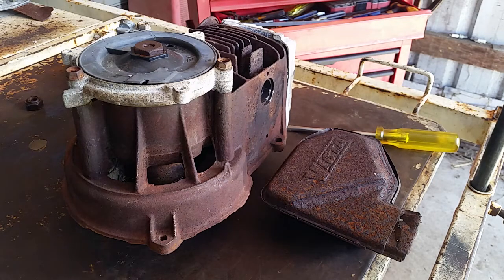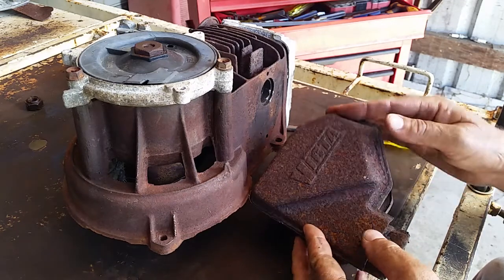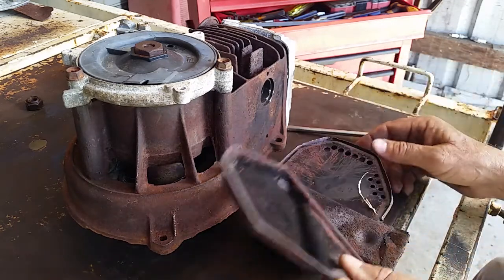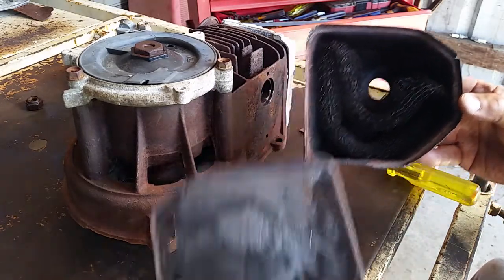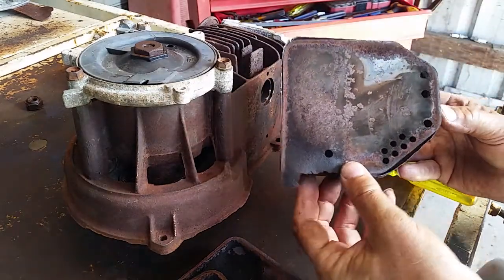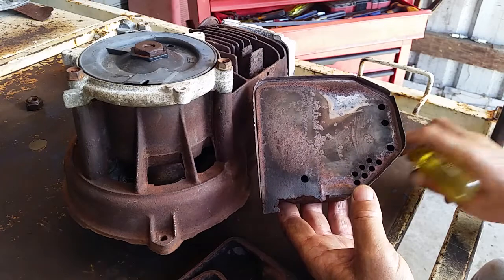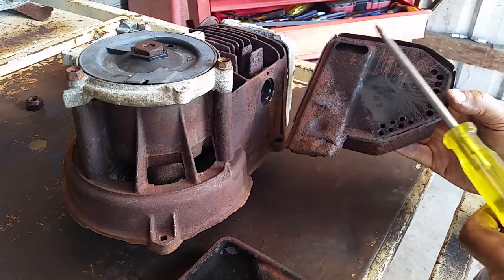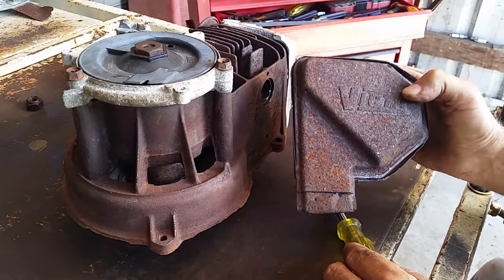Victa Powertorque Engine: 4. Muffler Explained